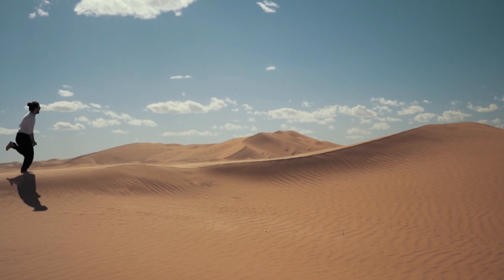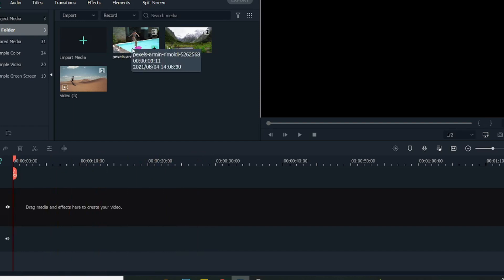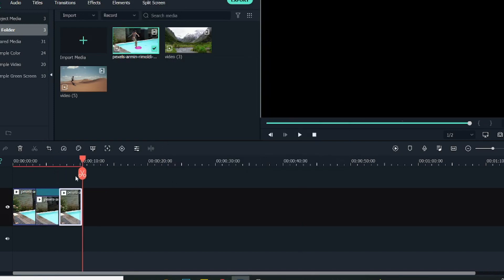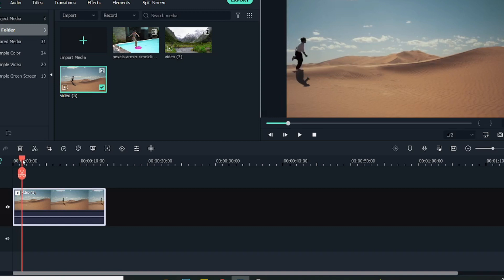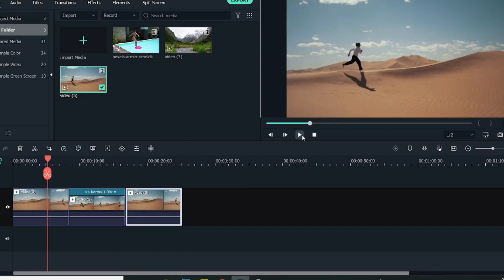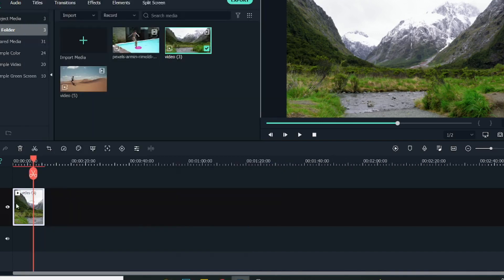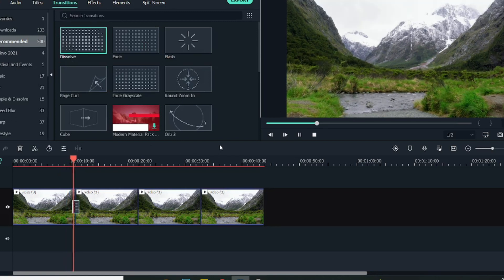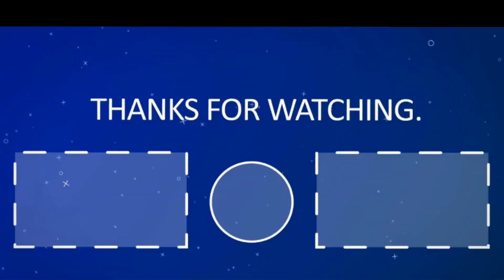How to Create LOOP VIDEO in Fillmora X 2021 Tutorial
Hi Guys, In this video, we will see how to create a loop video effect in filmora X. You might have come across many video where loop videos are played on the background.

One video is played continuously in loop. Here in this article we will try to create the loop video effect in filmora. Or a simple loop video in filmora X.

Loop video effect is an amazing effect. I have seen it been implemented in premiere pro but was not possible till now in filmora.

Loop video Effect in Filmora X
0:00   Video Sneak Peak
0:10   Video intro
0:43   Creating spotlight effect in filmora
4:21  Video Outro

The loop video effect in Filmora video editing software is a part of our video editing series. We will be making it easier for you to create awesome videos with great effects and transitions. We are just trying to make editing easy and fun.

Creators Theory:)